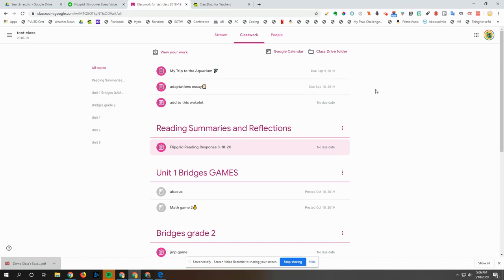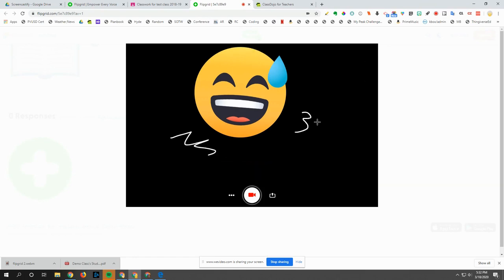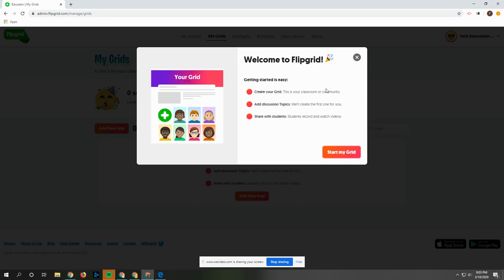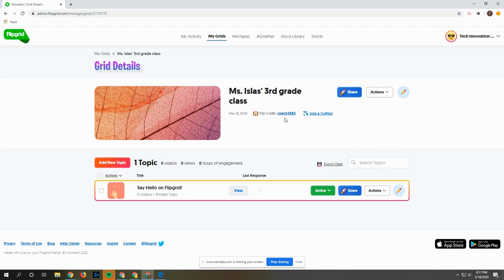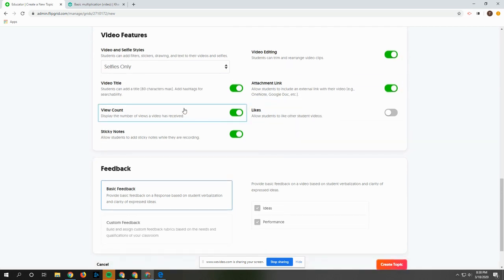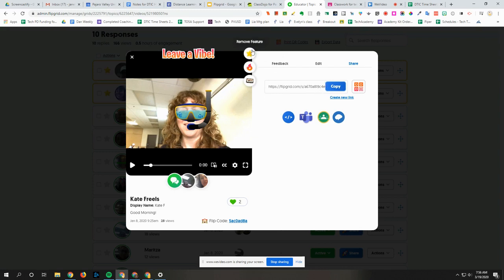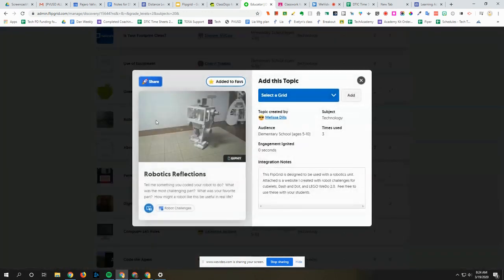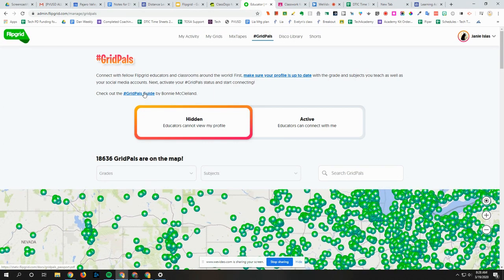Flipgrid Tutorial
Hello PVUSD teachers,

I also recommend Joe Marquez's video about the new Screen Recording feature in Flipgrid.